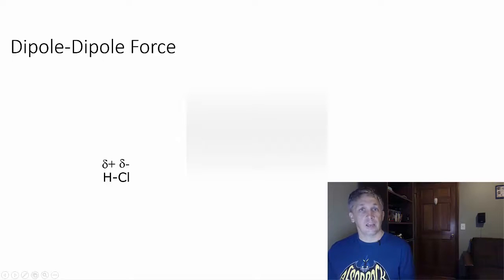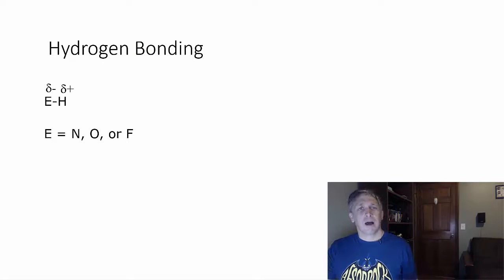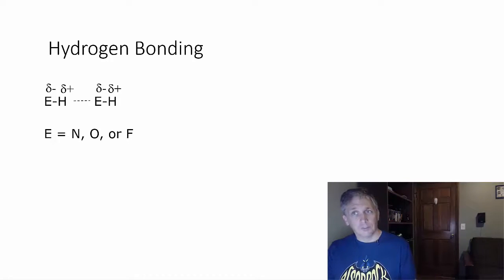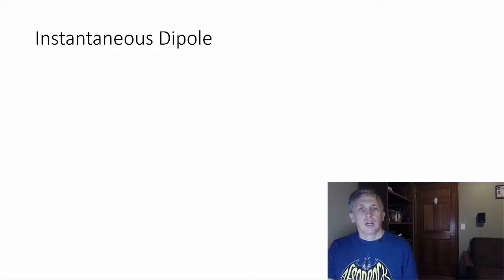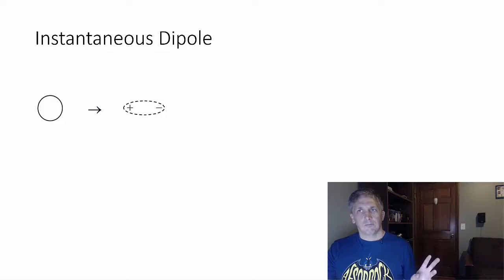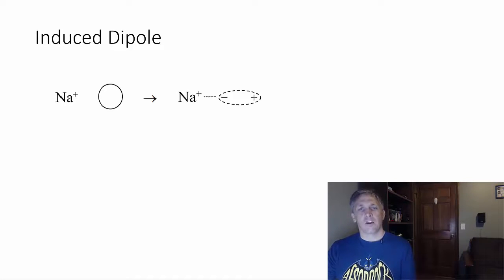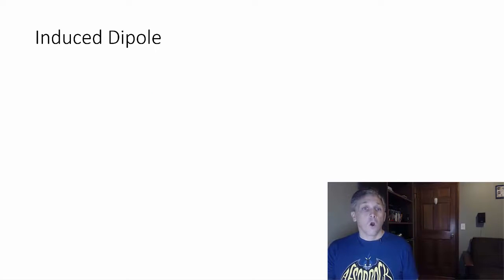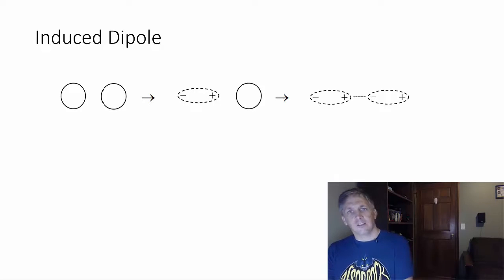Mark's Chemistry Tutor - Eps 14 (Intermolecular Forces)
Insane Chem Posse